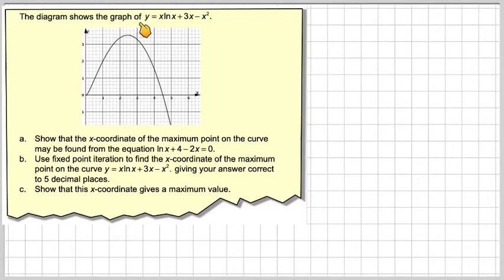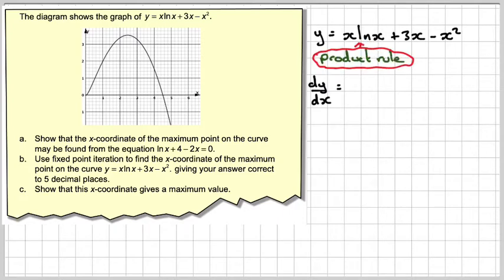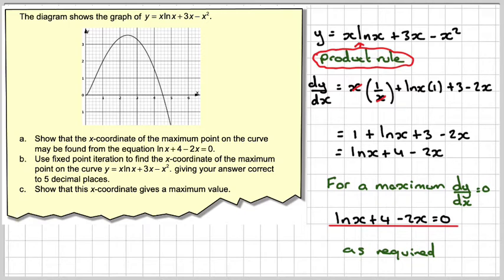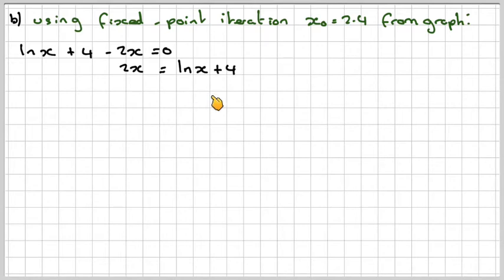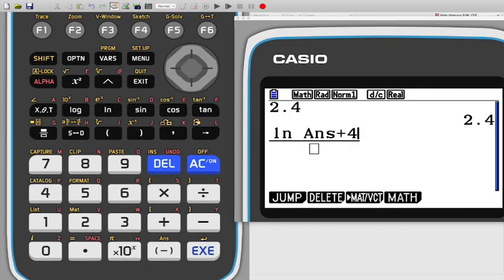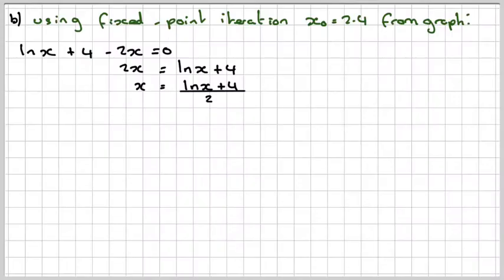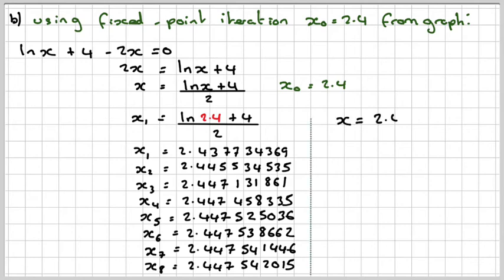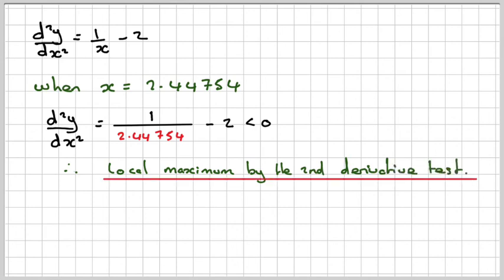Using fixed point iteration from a graph